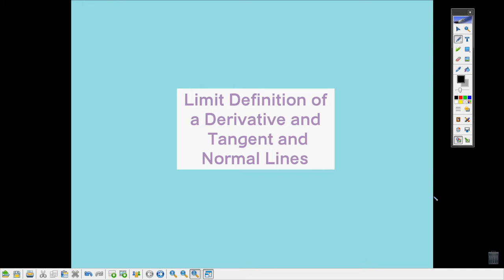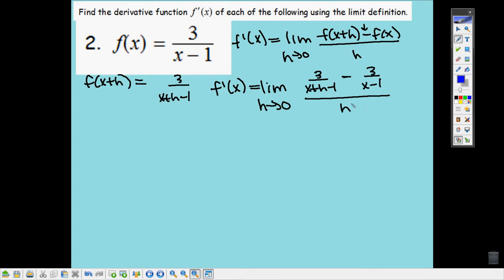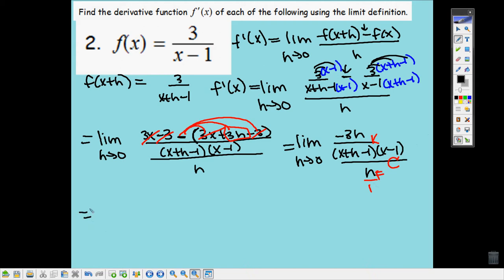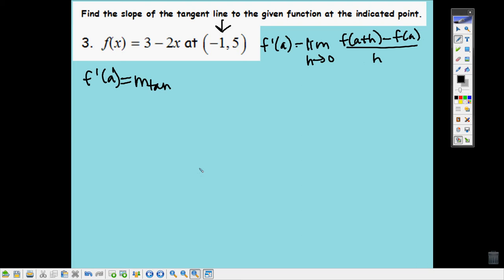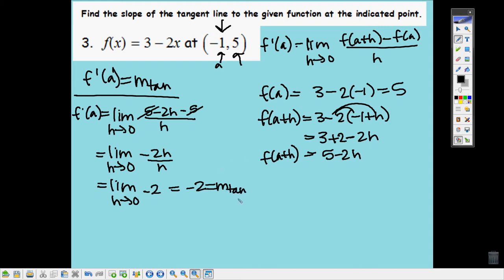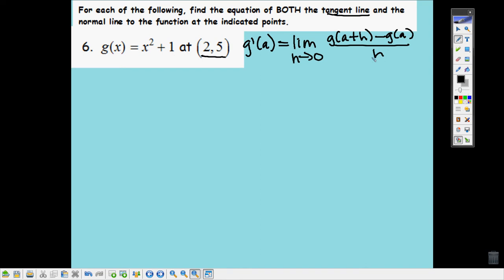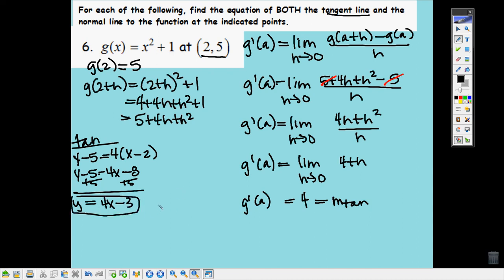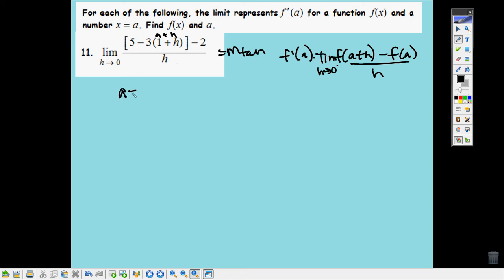Limit Definition Daily Grade Help